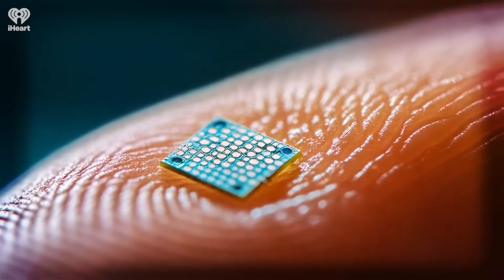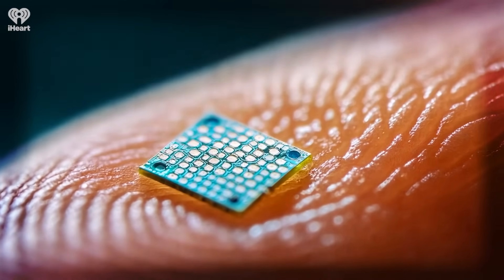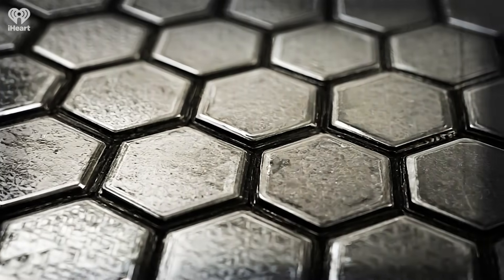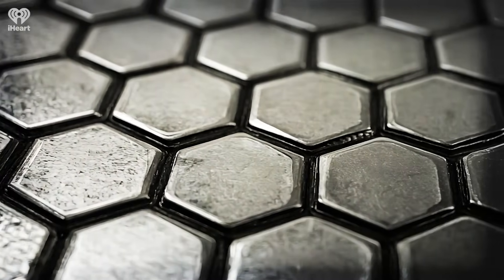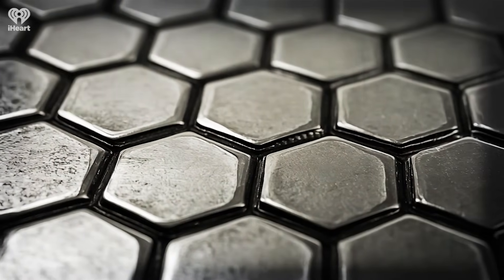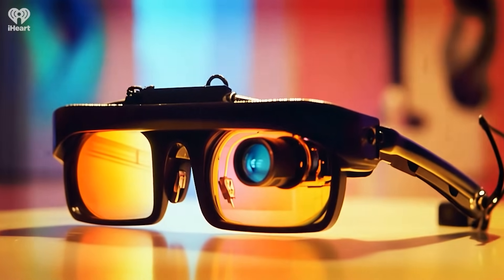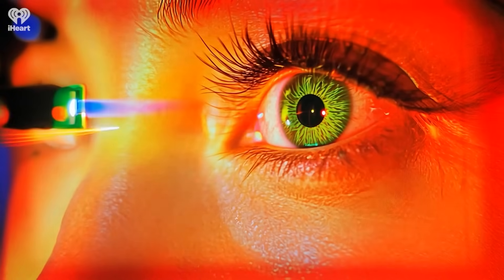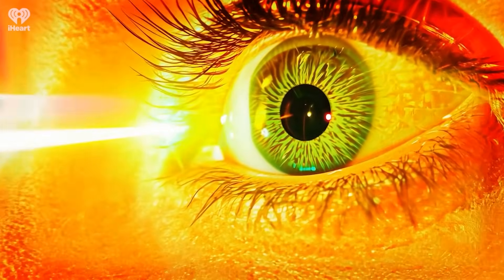Max Hodak on Science Corp's Prima Implant | INNER COSMOS WITH DAVID EAGLEMAN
This clip from Ep 90: What's the future of connecting our tech to our brains? | INNER COSMOS WITH DAVID EAGLEMAN